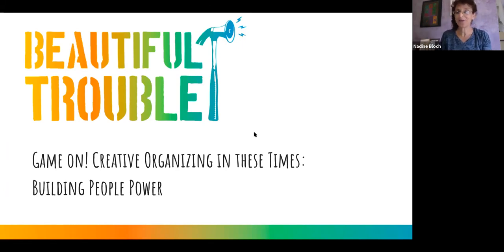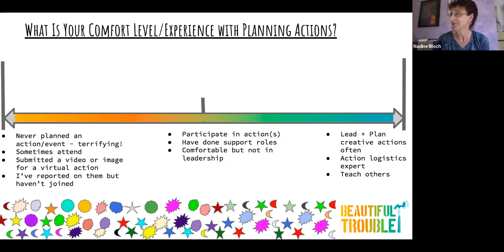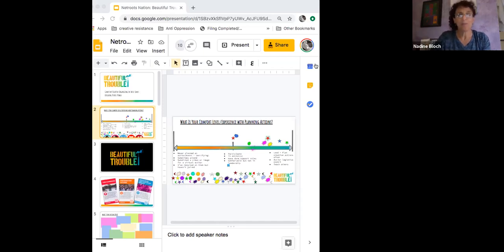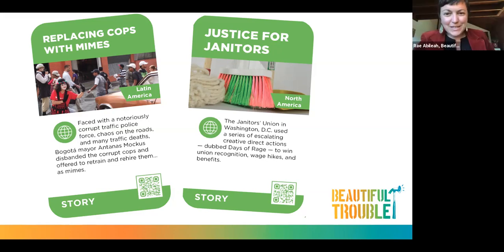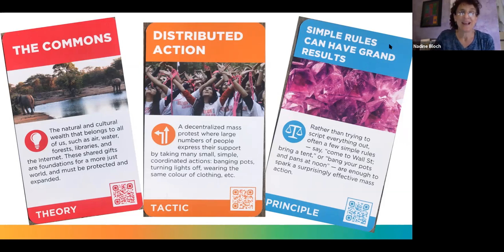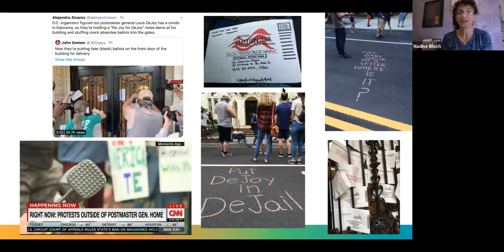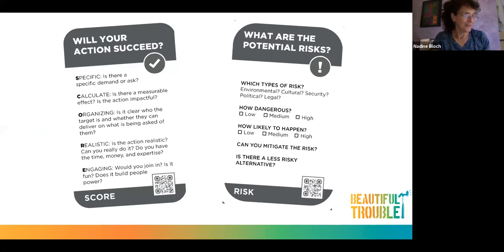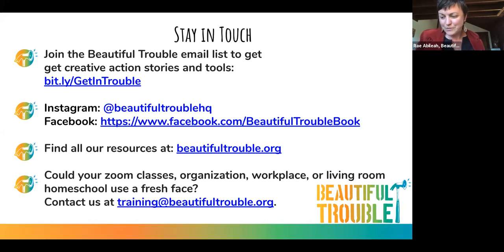Make Beautiful Trouble: A Strategy Game for the Revolution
The key strategies and tactics that have inspired centuries of people-powered victories are now in a deck of 100+ cards YOU can play! In this training, we’ll use the new Beautiful Trouble Strategy Card Deck to guide participants through a Design-an-Action rapid prototyping game. Teams will use their cards to spark an action idea that addresses their issue & goal. Play with an array of creative tactics that activists use in real campaigns for change, created collaboratively by over 100 activists from around the world. Learn how gaming is bringing progressive ideas to new audiences & inspiring action toward holding candidates accountable and mobilizing voters for the November election.